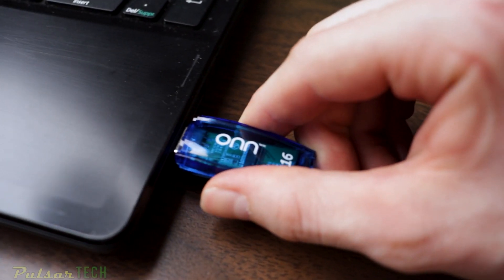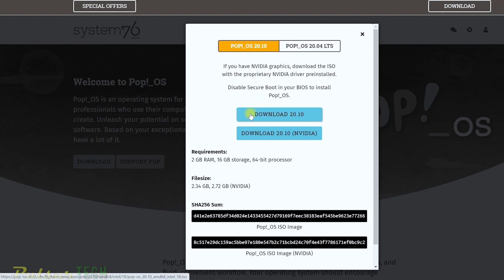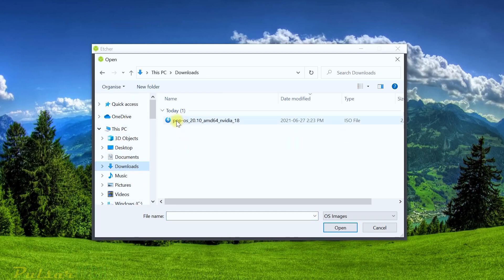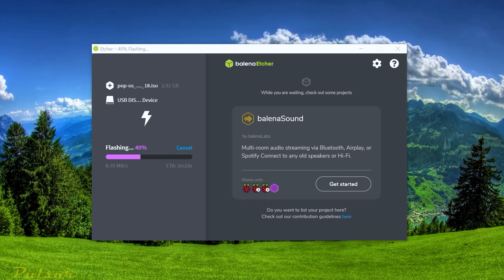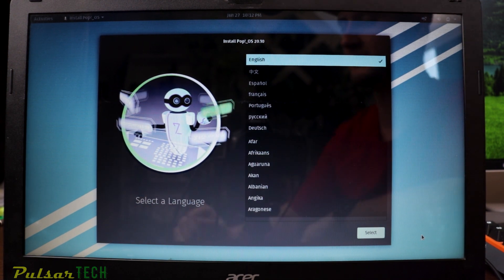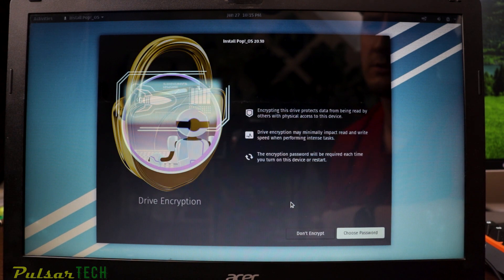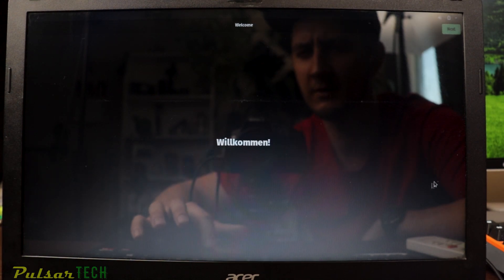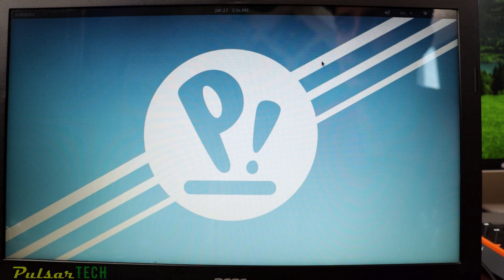Linux Pop! OS Full Installation Guide Step-by-step QUICK & EASY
Linux Pop! OS Full Installation Guide Step-by-step QUICK & EASY // Pop!_OS is designed for fast navigation, easy workspace organization, and fluid, convenient workflow.

In this video, I will guide you through a complete process from downloading Pop! OS to creating a bootable USB drive to installing a permanent version on your laptop or PC.

Pop! OS is designed for creative professionals, deep learning,  media production, engineering, and many more. But you can also use it for your everyday needs like any other operating system.

Pop! OS encrypts your installation by default and is the only Linux distribution that enables pre-installed full-disk encryption out of the box. A unique private encryption key is generated during setup after you receive your computer.

Pop!_OS provides the latest features and security patches through rolling updates and periodic OS version upgrades, to be performed at your discretion.

Pop!_OS does not collect or store any info from user installations.